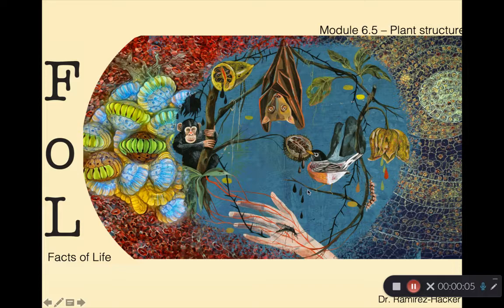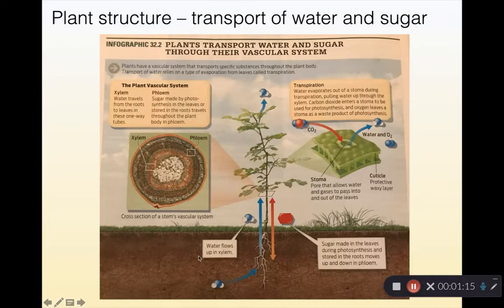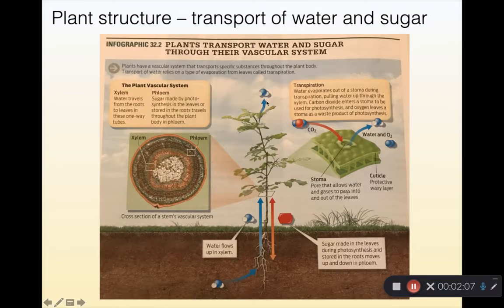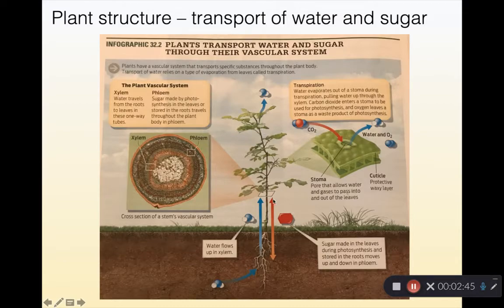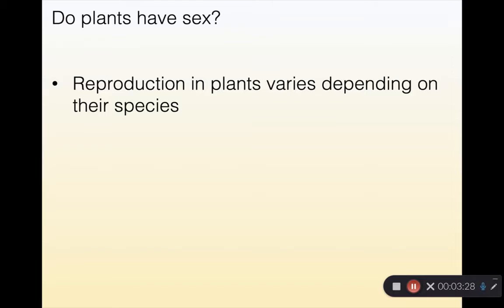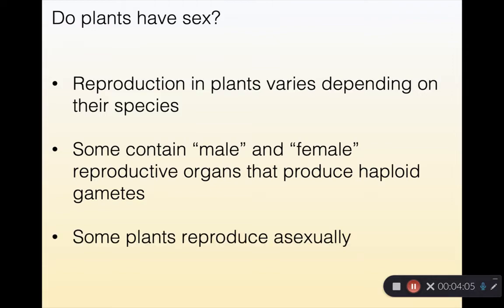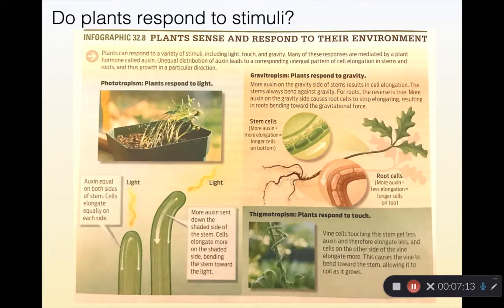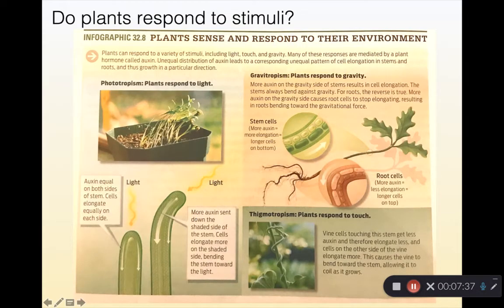Module 6.5 - Plant Structure